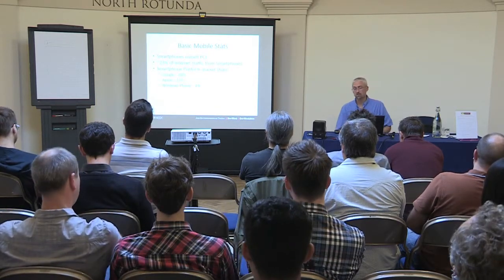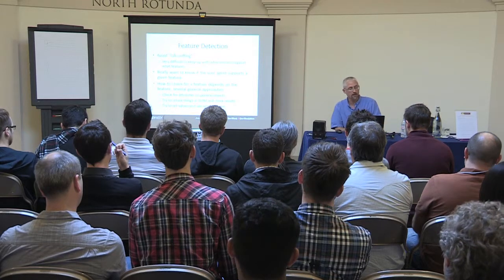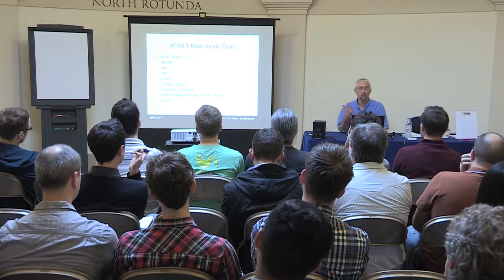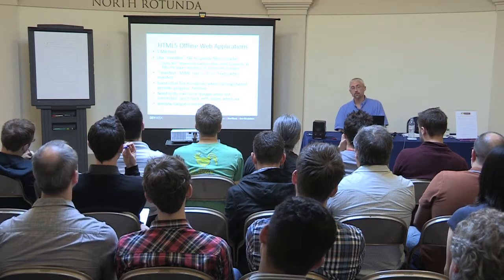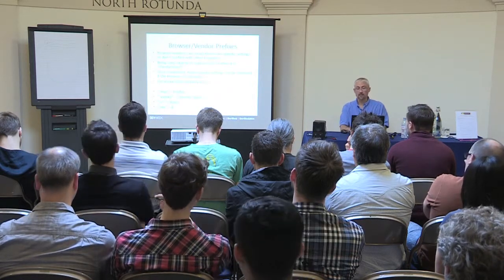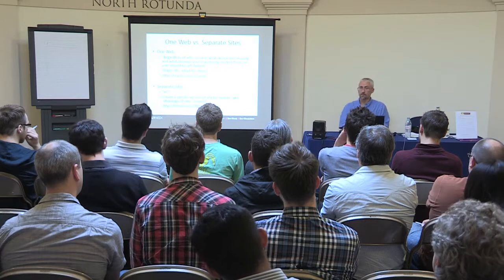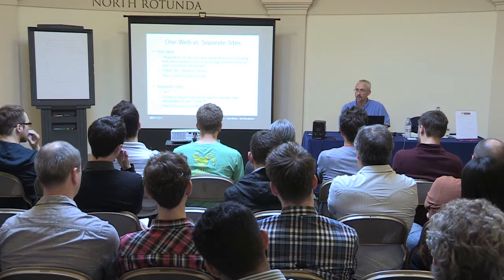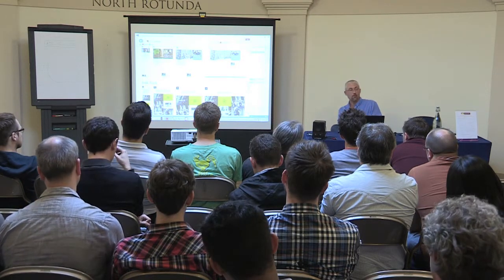Mobile websites - Robert Boedigheimer